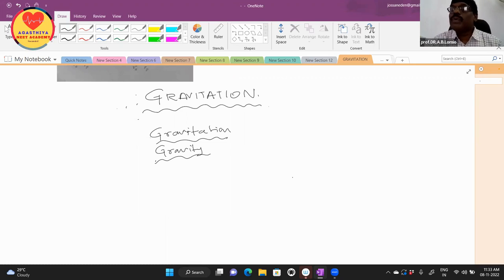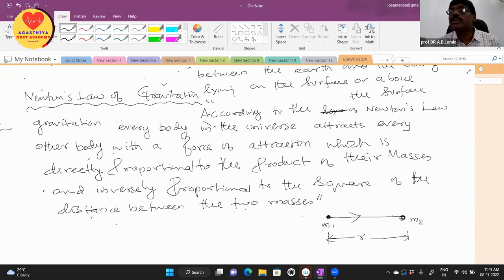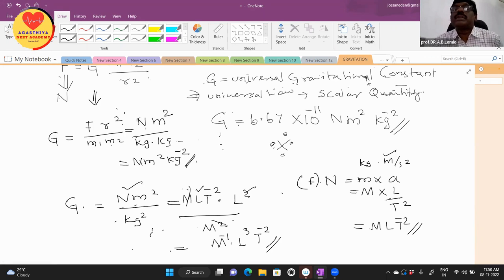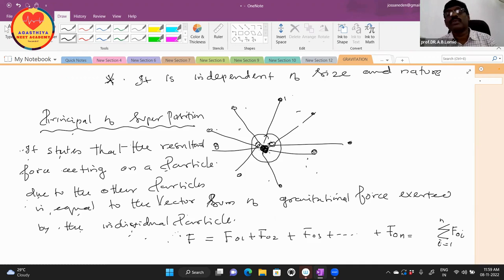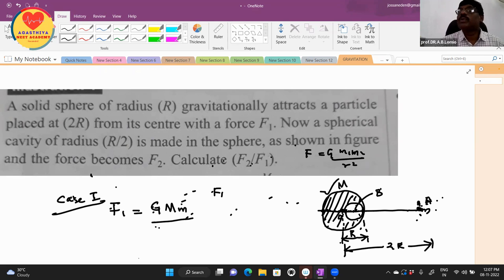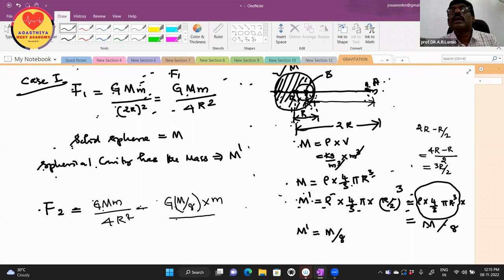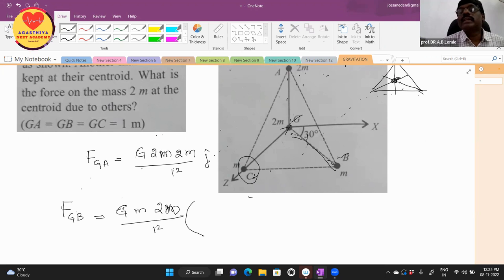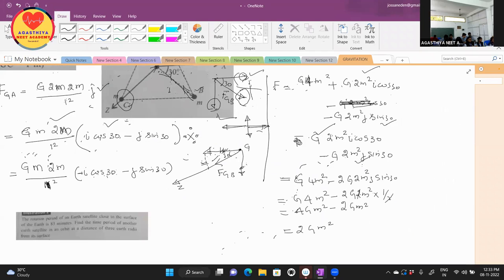NEET PHYSICS CLASS - STD XI - 08.11.2022 I AGASTHIYA NEET ACADEMY